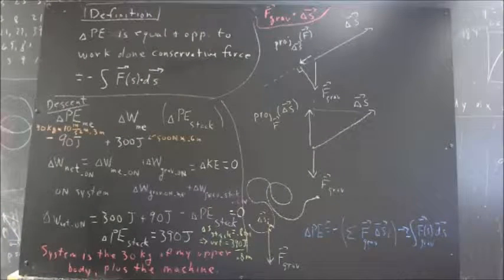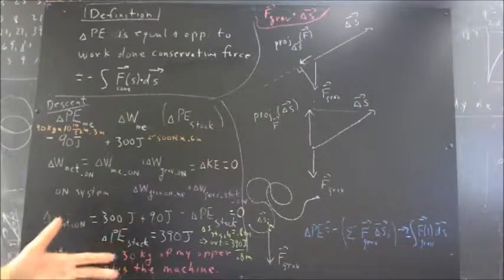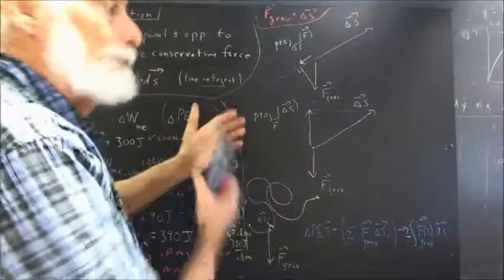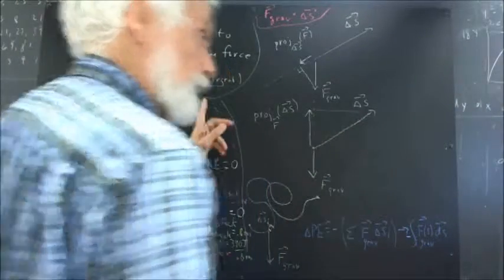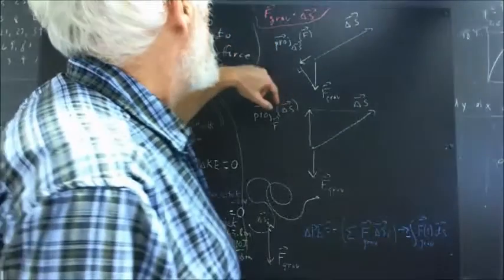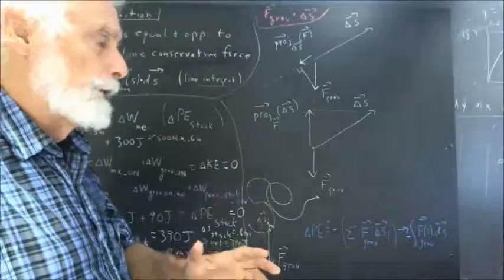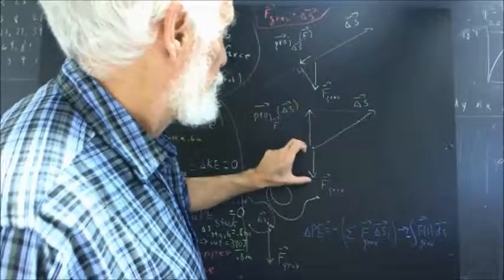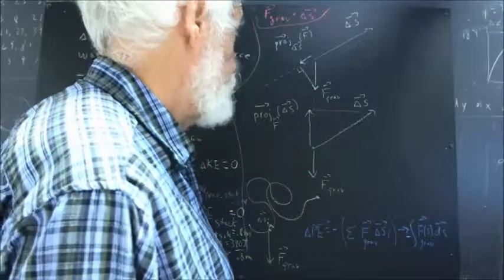231 15 060 definition of dPE thinking in terms of projection of force vector on displacement vecto